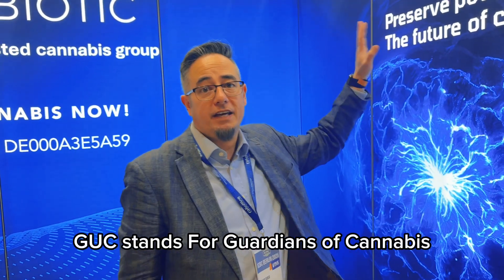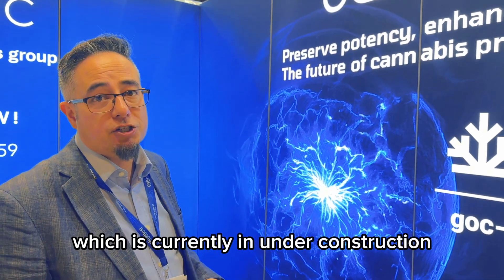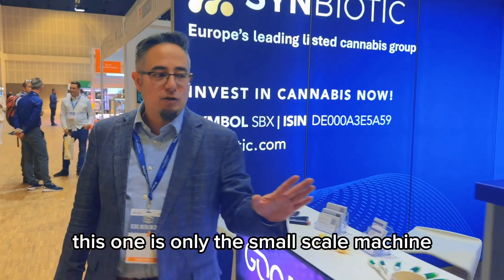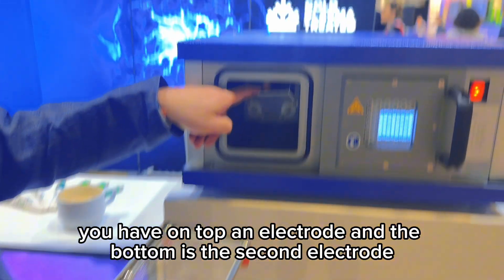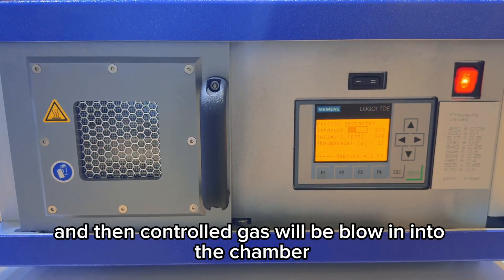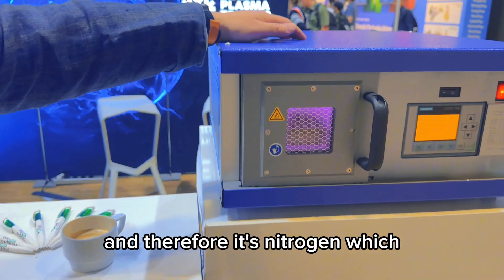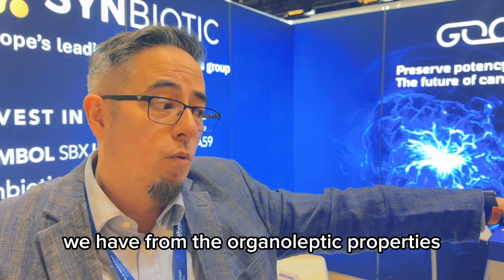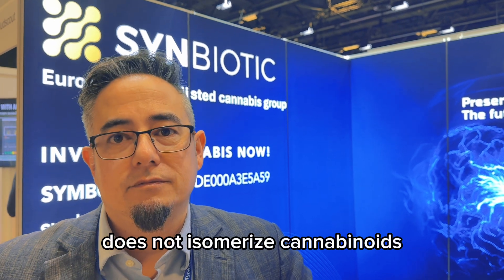Cold Plasma Remediation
Cold Plasma is a phenomenal tool to remove mold, bacteria and other pathogens from trichomes. Though this tech is not amenable to powdered biomass, we beleive there is a path forward to further implement this process. The importance here is this company has done the due diligence and research to prove the technology’s usefulness.

Literature Cited:

Attributions: